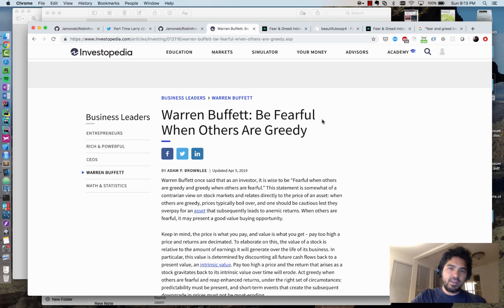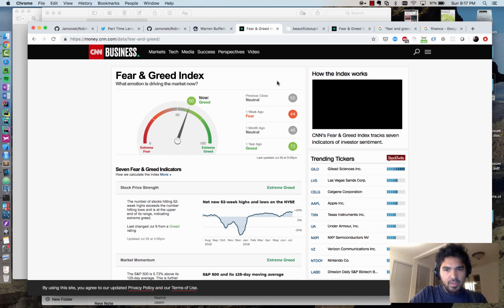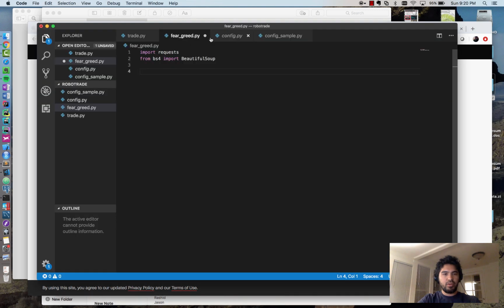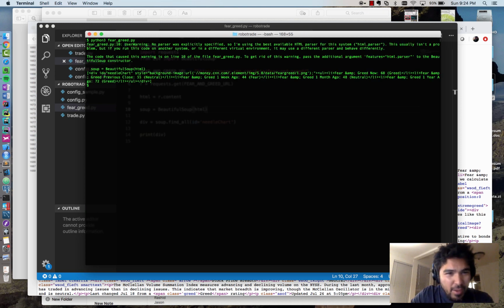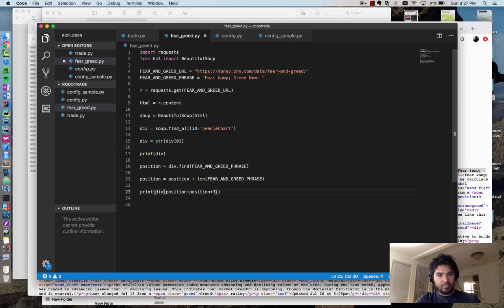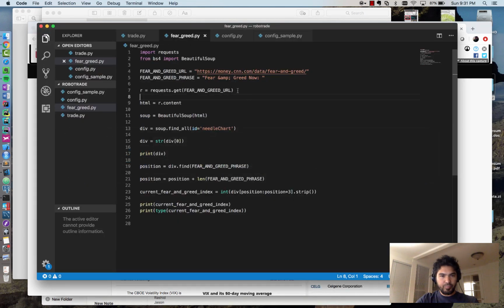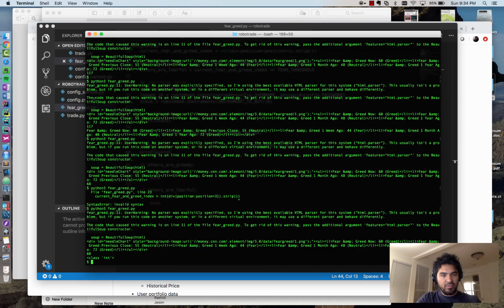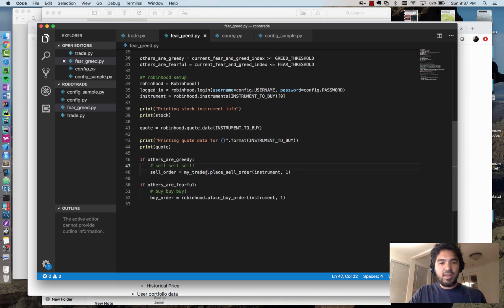Automated Trading with Python and Robinhood (Part 2)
In this video, I use Python and the Private Robinhood API to place buy and sell orders based on the CNN Fear and Greed Index.